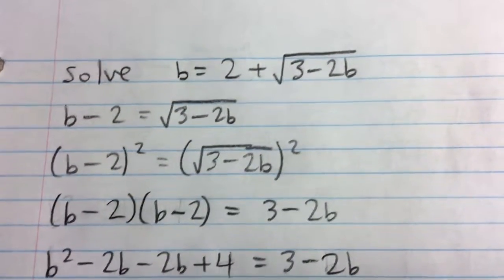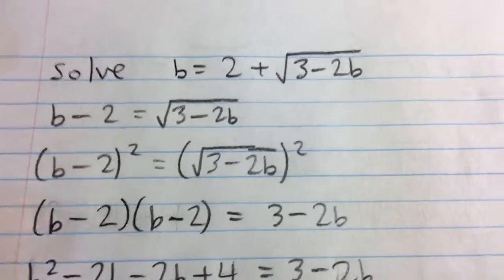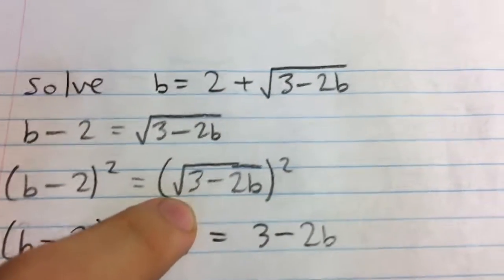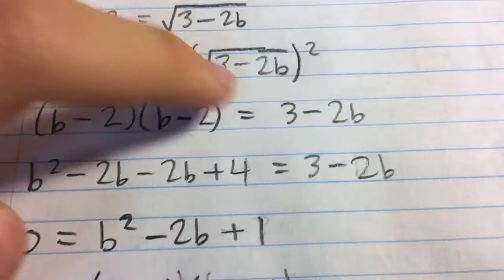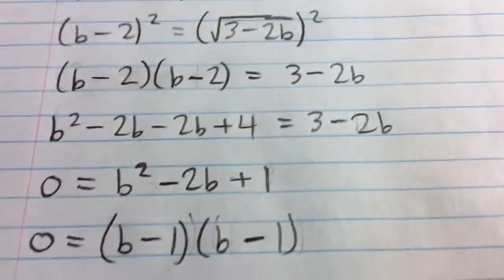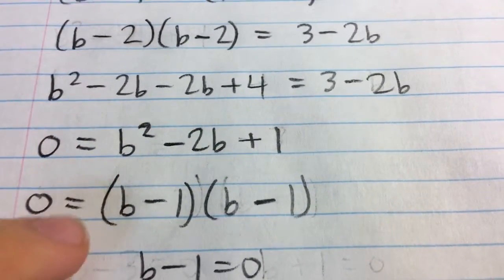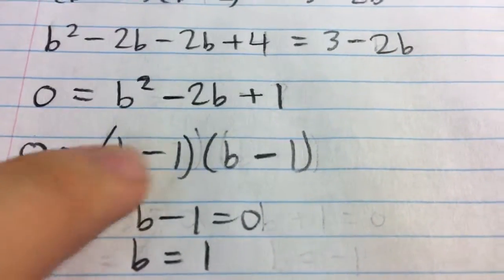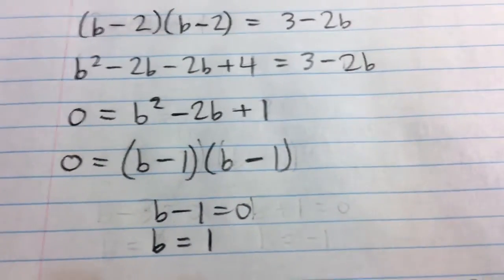Solving a Radical Equation (Example)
Solve b = 2 + sqrt(3 - 2b)